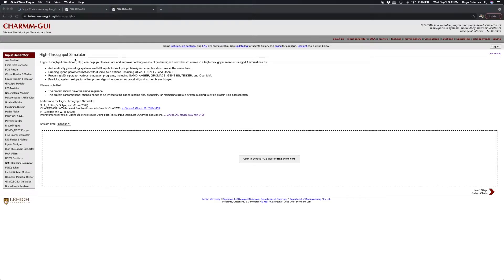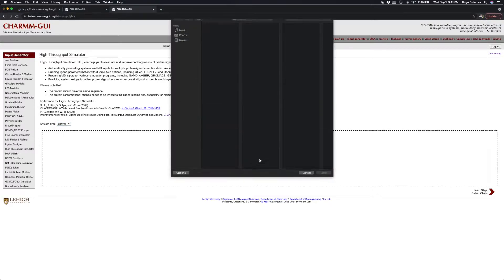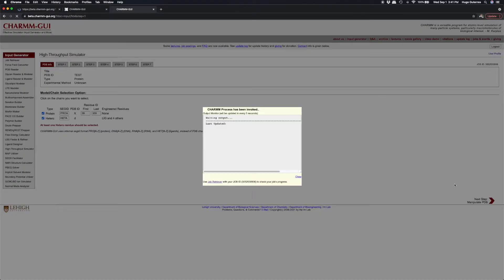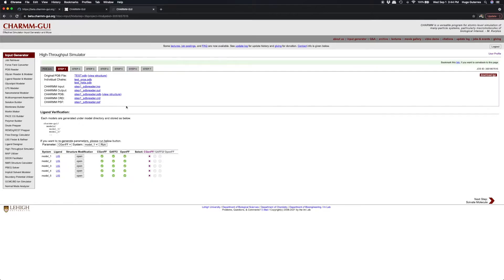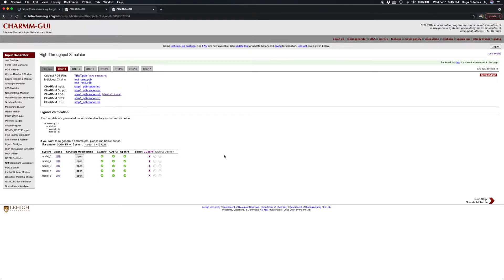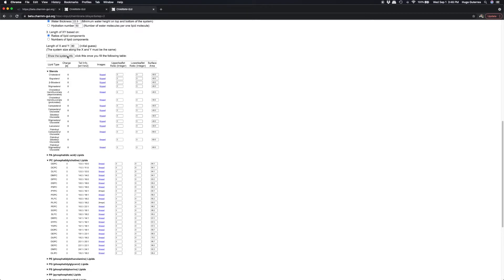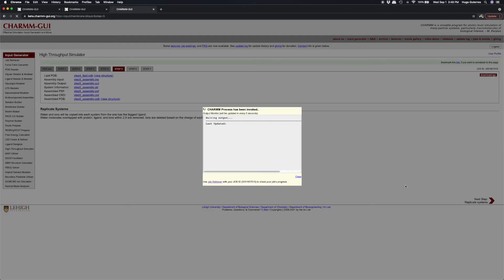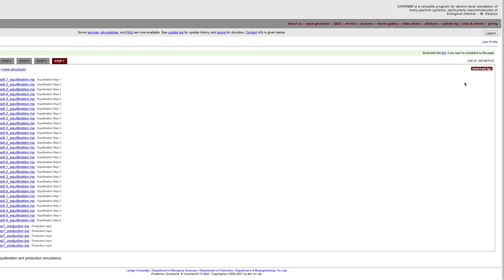2. High-Throughput Simulator: Membrane Systems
In this tutorial, you can learn how to use High-Throughput Simulator in the CHARMM-GUI.